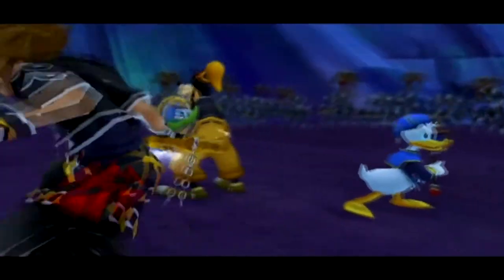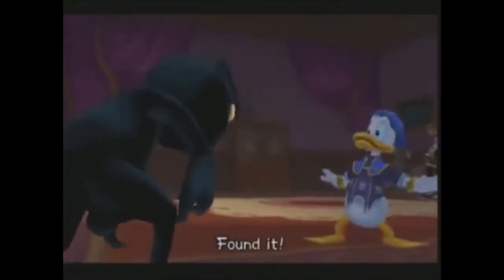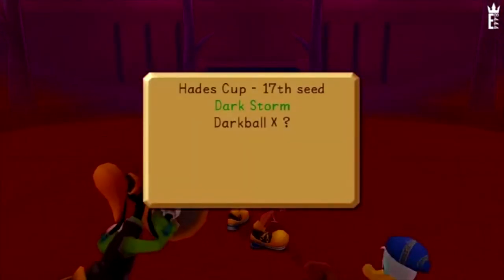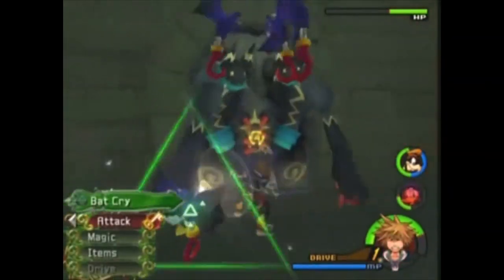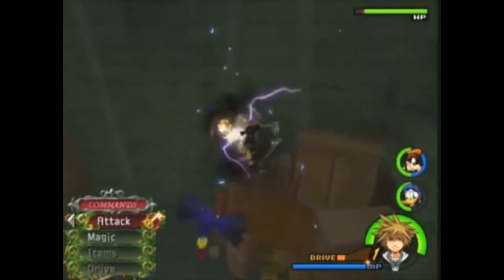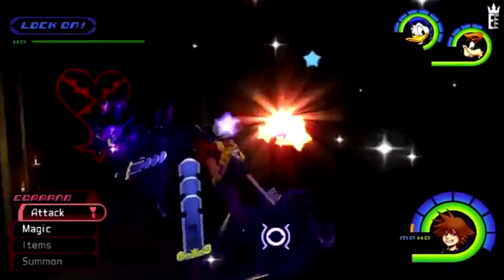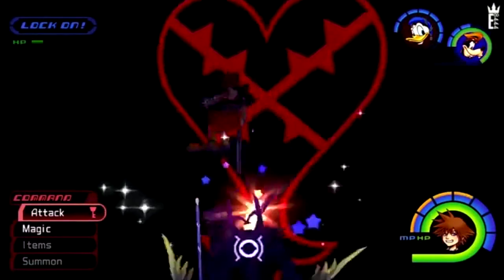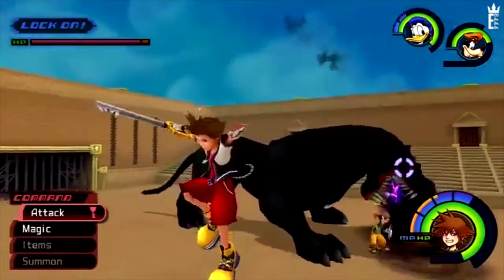top 5 favorite pure-blood heartless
here is my top 5 favorite pure-blood heartless video

note that this is my first video on this channel and also my first voiced count down video

if you have any tips or suggestions to help me improve please let me know down below.